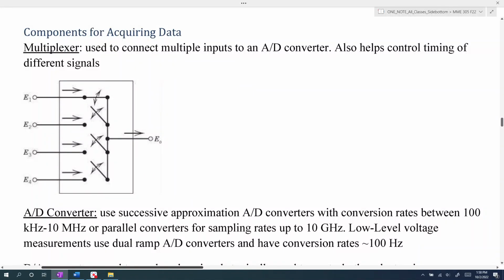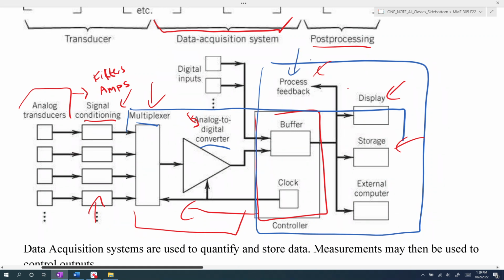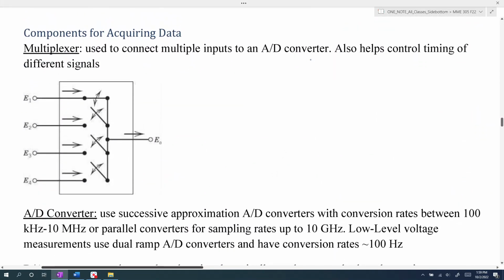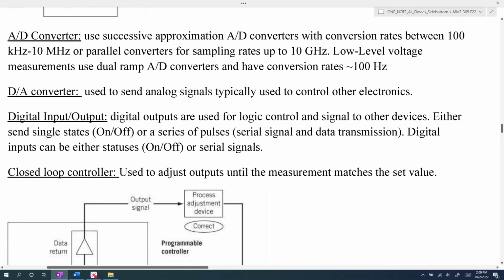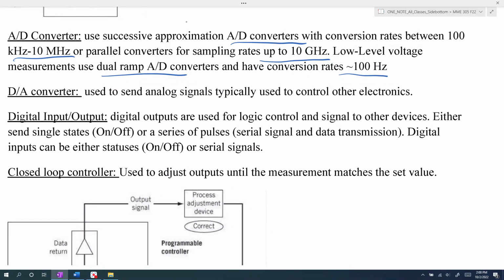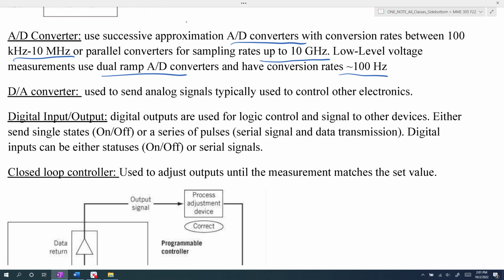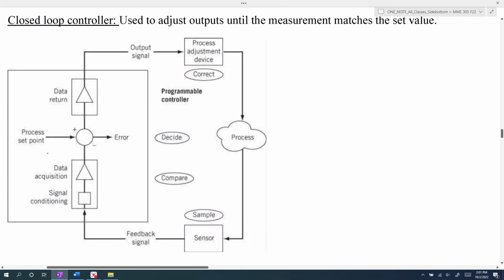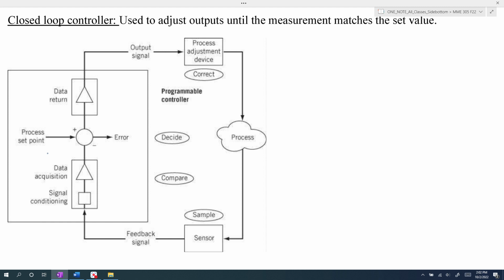MME 305 L12 #40 Data Acquisition System Components pt2